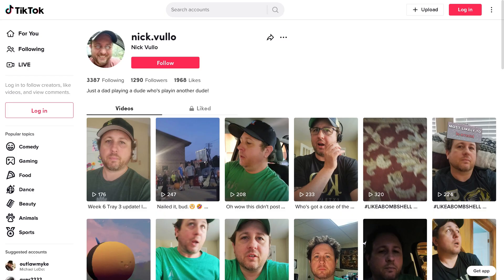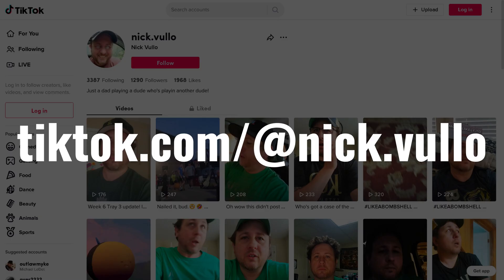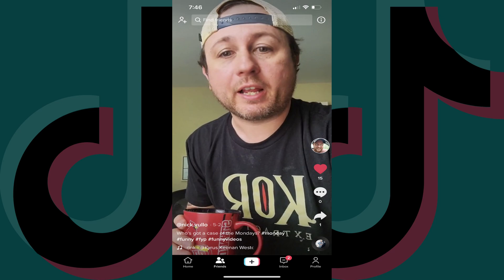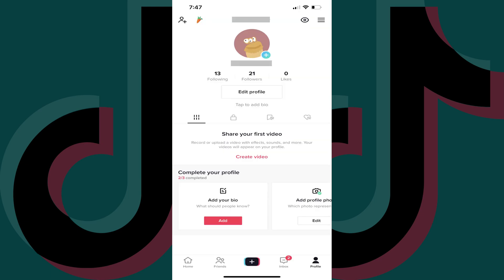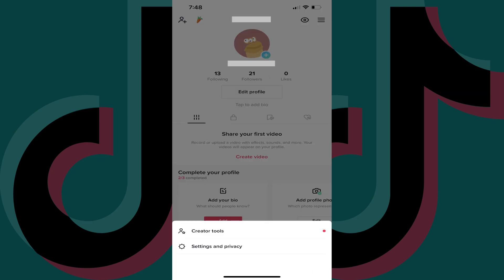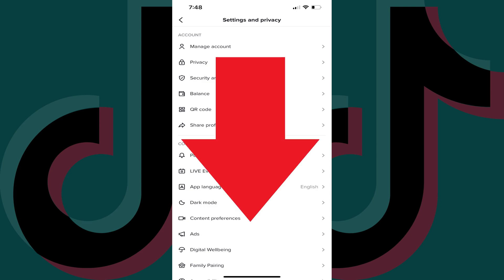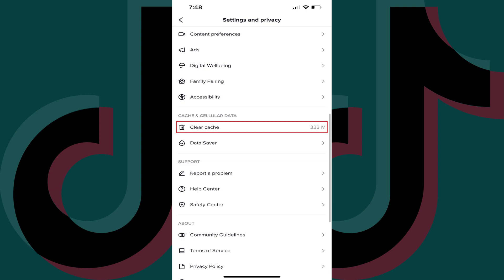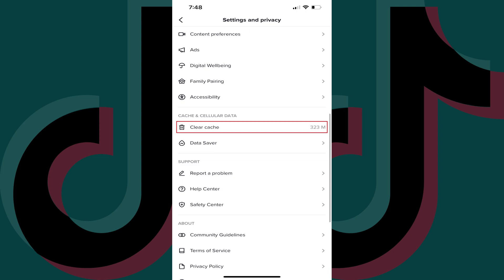How to Clear TikTok Cache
In this video I'll show you how to clear your TikTok cache in the TikTok mobile app for iPhone, iPad and Android devices.

Timestamps:
Introduction: 0:00
Steps to Clear TikTok Cache: 1:10
Conclusion: 2:00

Video Transcript:
Whenever you navigate the TikTok app, the service stores small bits of temporary data on your device. TikTok does this because storing that data allows for better site navigation and faster load times, ultimately contributing to a better end user experience. However, over time the size of that cache can build up and eat up valuable space on your device. Thankfully, TikTok makes it easy to clear the cache so you can reclaim that precious space.

Now let's walk through the steps to clear your TikTok cache in the TikTok mobile app for iPhone, iPad and Android devices.

Step 1. Launch the TikTok app on your iPhone, iPad or Android device. You'll land on your TikTok home screen.

Step 2. Tap the "Profile" icon at the bottom of the screen. You'll be routed to your TikTok account menu.

Step 3. Tap the "Menu" icon at the top of this screen. A menu pops up at the bottom of the screen.

Step 4. Tap "Settings and Privacy." The Settings and Privacy screen is shown.

Step 5. Scroll down this screen to the Cache and Cellular Data section. You can see the size of your existing TikTok cache next to Clear Cache.

Step 6. Tap "Clear Cache" in this section. Your TikTok cache will automatically be cleared and reset to zero.